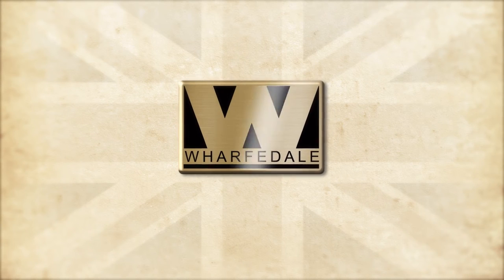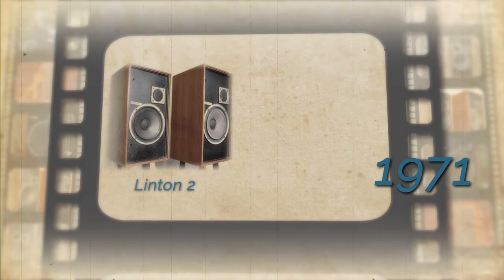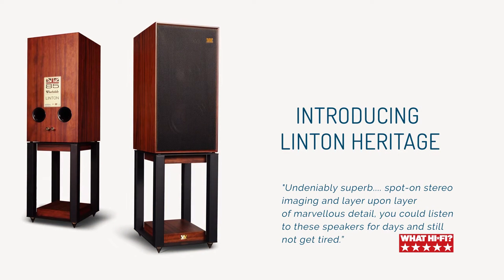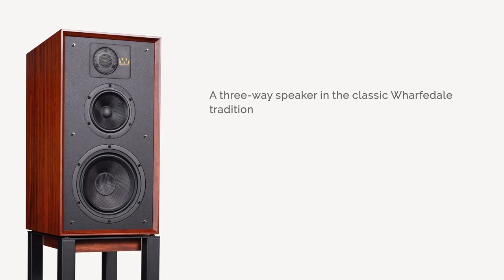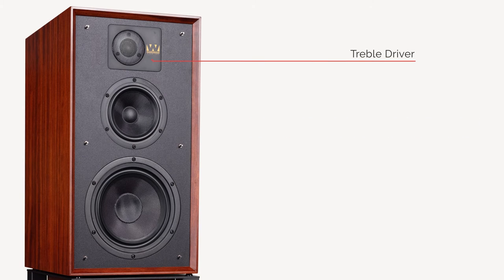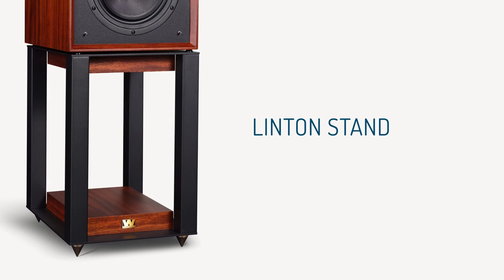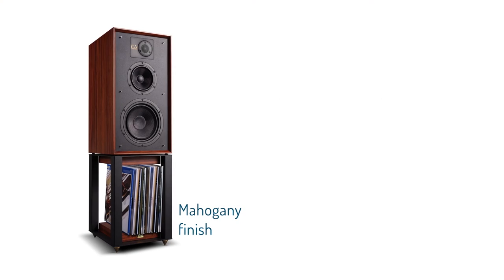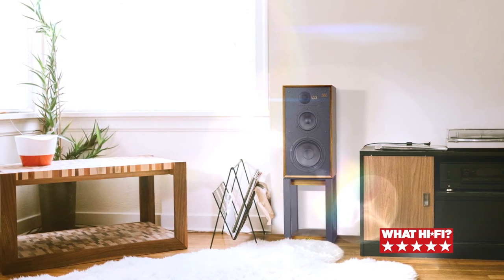Wharfedale LINTON Heritage - Overview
Classics Rock - Wharfedale resurrects Linton loudspeakers to deliver retro style and timeless musicality.

No loudspeaker manufacturer can claim a richer heritage than Wharfedale. Founded in 1932, the company’s legacy includes the invention of many technologies still commonplace in the speaker designs of today.

To celebrate its history, Wharfedale has established the Heritage Series –
recreations of famous models from its past, entirely re-engineered using
contemporary techniques and materials. The latest loudspeaker to join this
collection is the Linton.

The new Linton has a clear family resemblance. It, too, is a three-way
standmount model – a rarity in the modern era – retaining similar proportions to the classic Linton models. Its wood-veneered cabinet has a vintage look, yet the standard of finish is distinctly contemporary.

The Linton makes use of its wide baffle by incorporating a large (by modern standards) bass driver with a 200mm Kevlar cone, mounted on a rigid, die-cast chassis. Above this sits a 135mm midrange driver, also sporting a woven Kevlar cone and housed within its own internal enclosure. Finally, a 25mm fabric-dome tweeter with a high-flux ferrite magnet handles high frequencies.

Reviews & Awards:
What Hi-Fi? - 5 Stars:
Hi-Fi World - 5 Globes Outstanding Amongst The Best
Hi-Fi Choice - Yearbook 2019
Hi-Fi Choice - Recommended
StereoNET UK - 5-star Applause Award:

Stereo & Video Magazine (Czech) - Recommended
AUDIO.de Magazine - Recommended
lite Das Lifestyle & Technik Magazin - Top Class Value for Money:

WHARFEDALE
British loudspeakers have always enjoyed an excellent reputation around the world, and Wharfedale is perhaps the most famous brand of all. Stretching back to 1932, when Wharfedale's founder Gilbert Briggs built his first speaker in the cellar of his Yorkshire home, Wharfedale has been responsible for some of the most important loudspeakers ever produced, introducing many techniques and technologies that became commonplace such as the two-way loudspeaker (invented in 1945) and the use of ceramic magnets (pioneered in 1962). Now in its 88th year, Wharfedale continues its quest to deliver excellent sound quality and value for money with a wide range of class-leading speakers, including the latest iteration of the famous Diamond line – the classic entry point to high-fidelity sound.